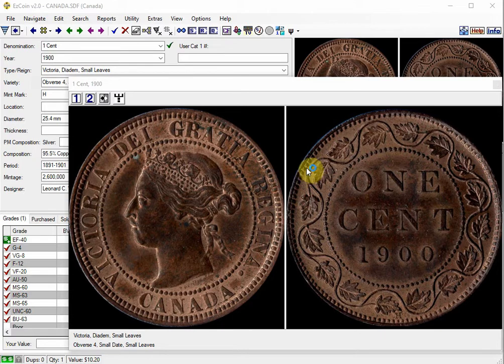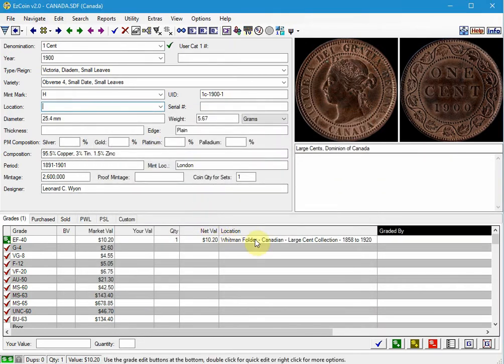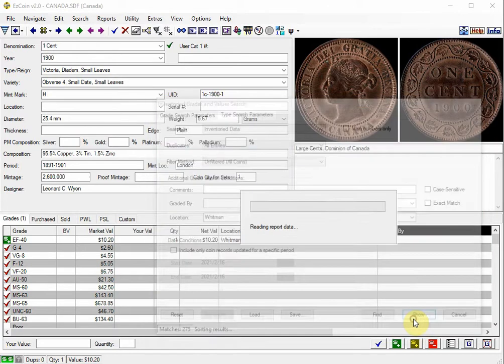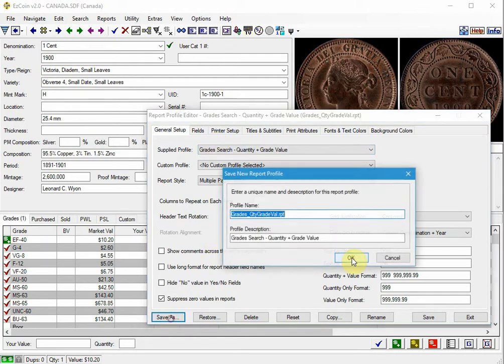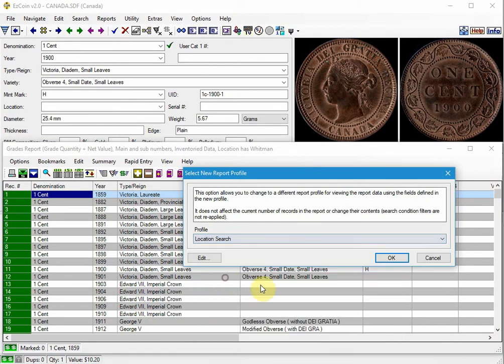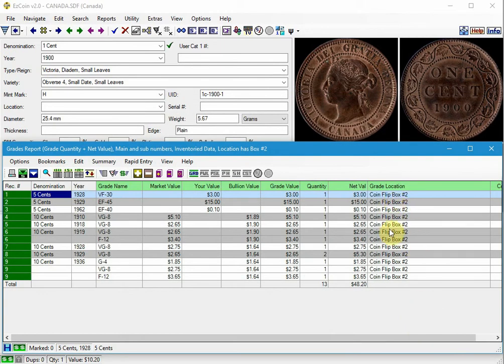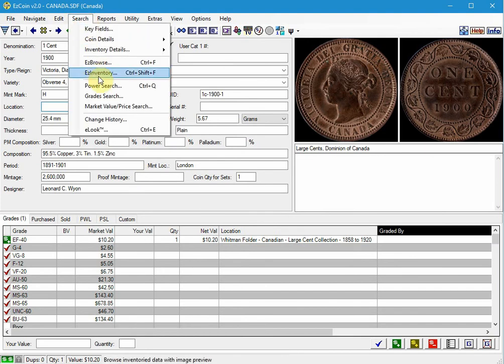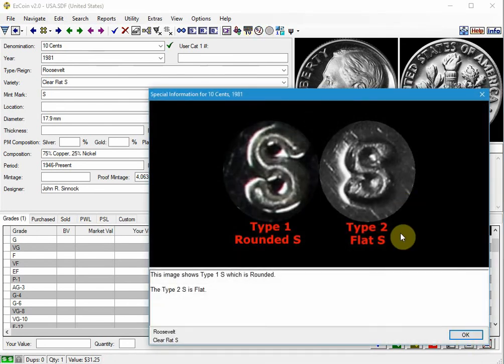EzCoin 2021: What's New in this Edition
Newly updated EzCoin 2021 with new features, major price & image updates as well as enhanced reporting & searches